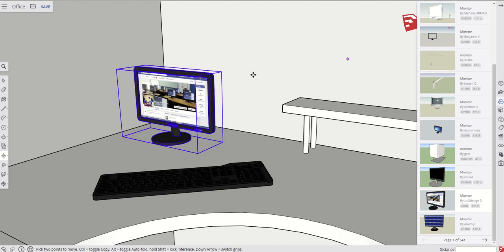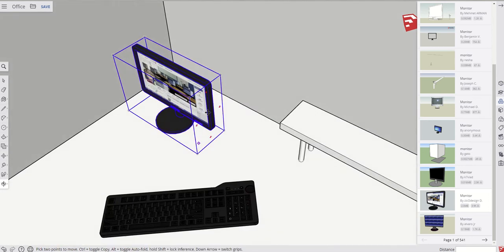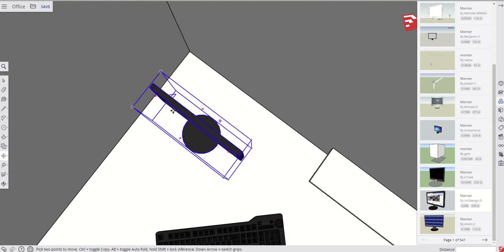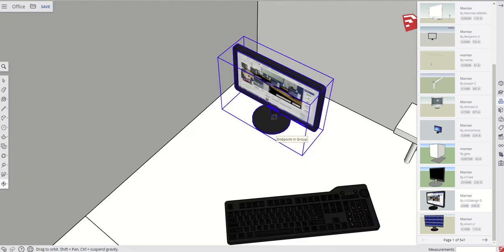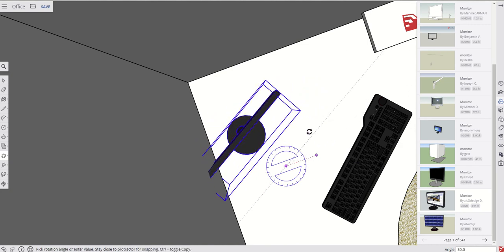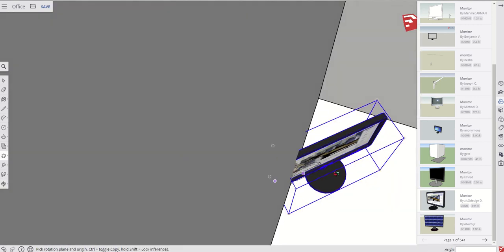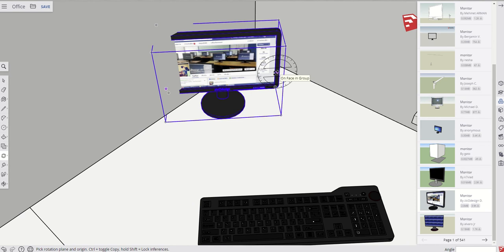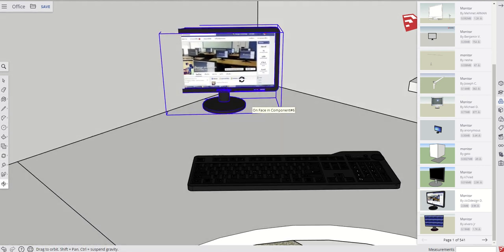20 3D Warehouse pt 4